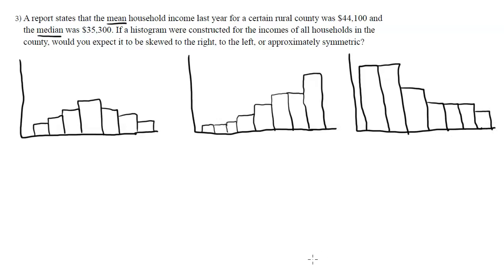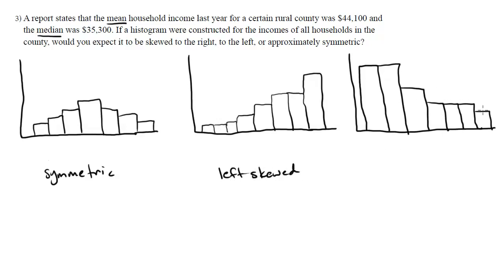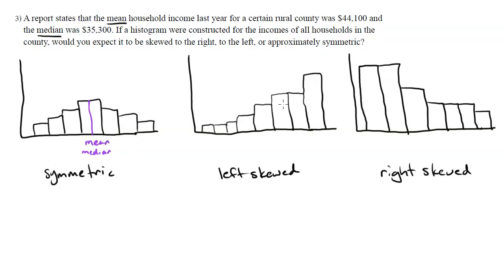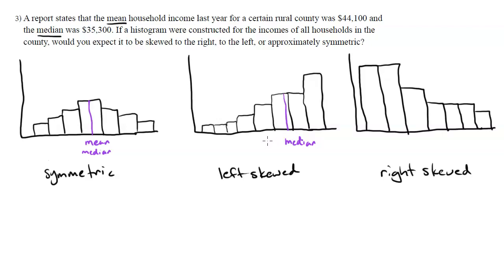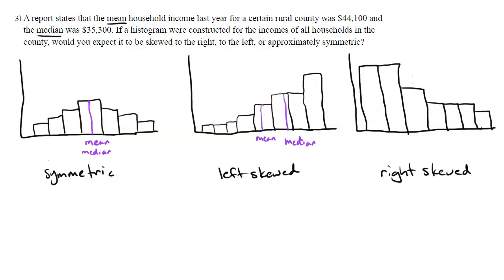3 ~ Final Exam Review